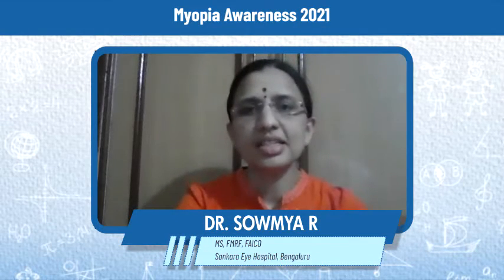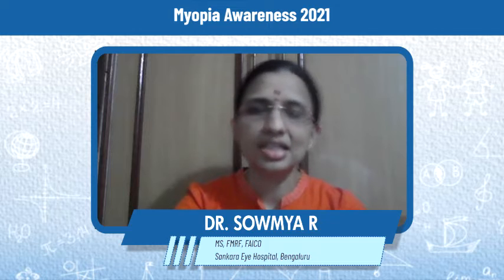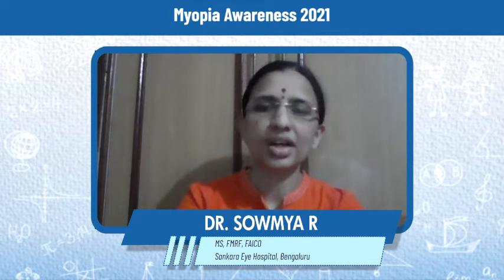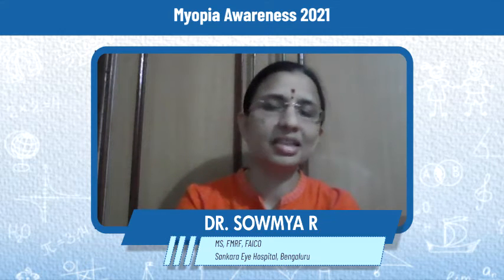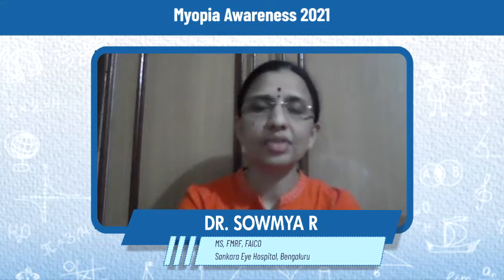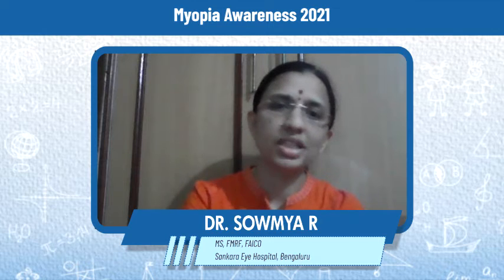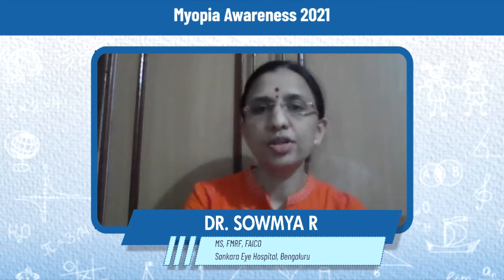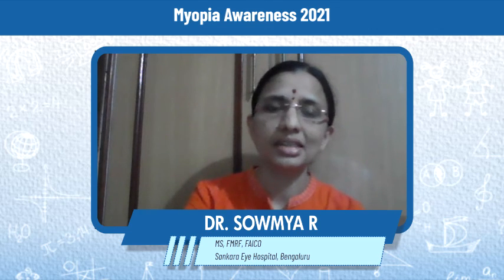What are the treatment options available for Myopia?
Myopia or Short-sightedness, is a very common eye condition that causes distant objects to appear blurred, while close objects can be seen clearly.  So, What causes short-sightedness? How can I slow down the progression of Myopia? What are the treatment options available for Myopia?
With this video, Dr. Soumya R. – Consultant, Dept. of Pediatric Ophthalmology & Strabismus at Sankara Eye Hospital, Bengaluru will share her views to all your queries & on factors leading to myopia and also valuable tips on how you can help your child to reduce the progression of Myopia.